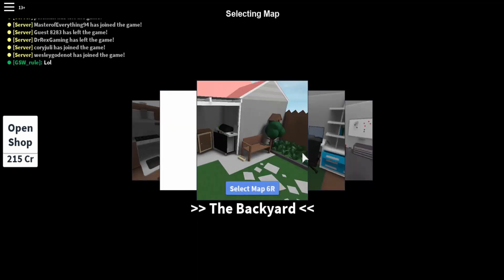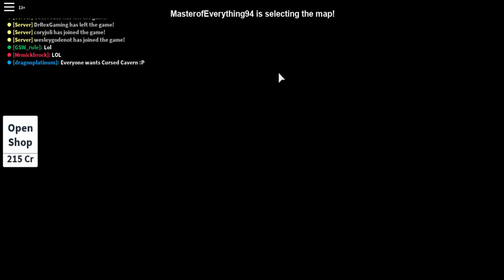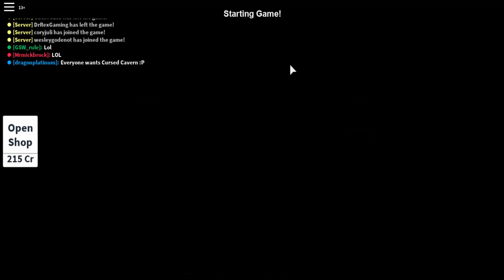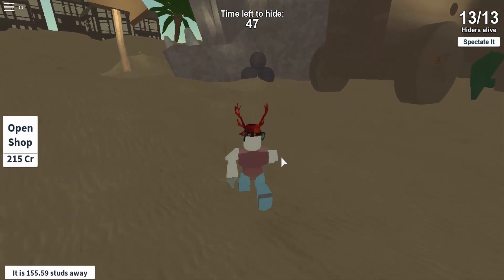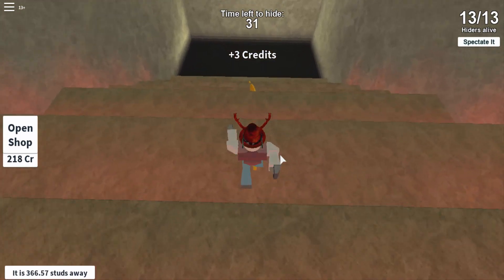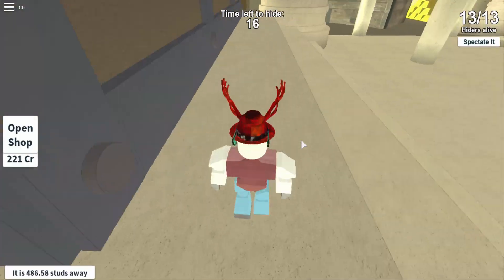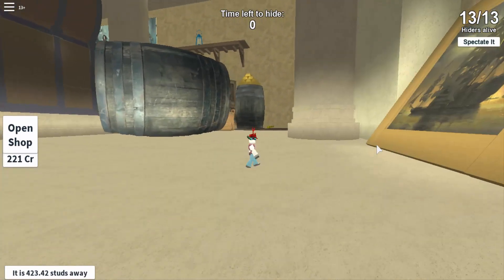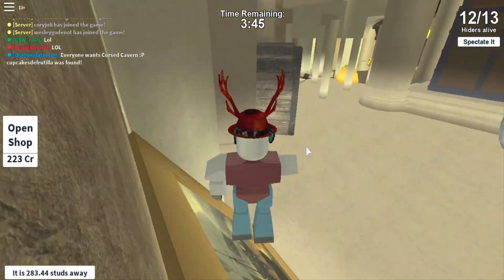How to Get The Skeletal Captain and Jerry's Eye-Patch | Buried Treasure Roblox Event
ARGHHH Matey's!